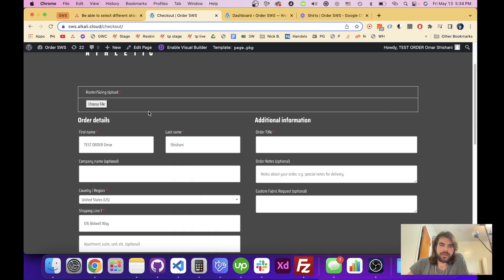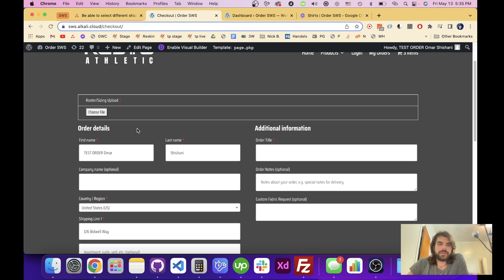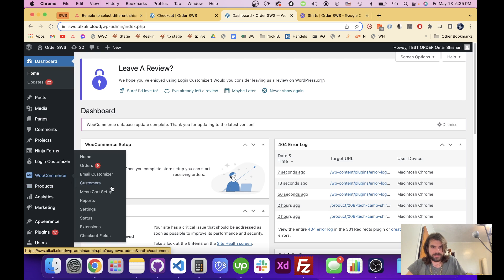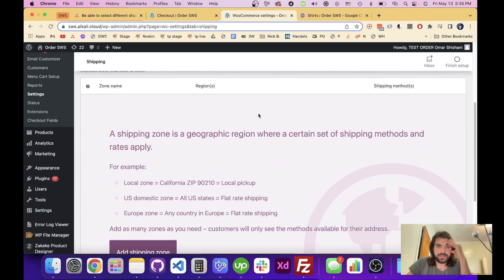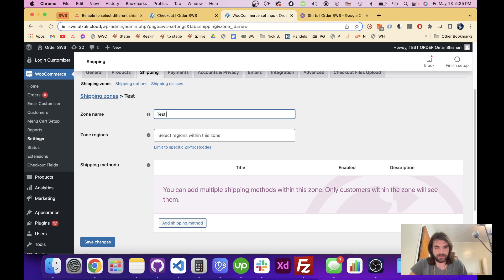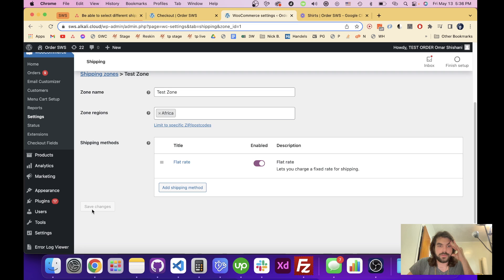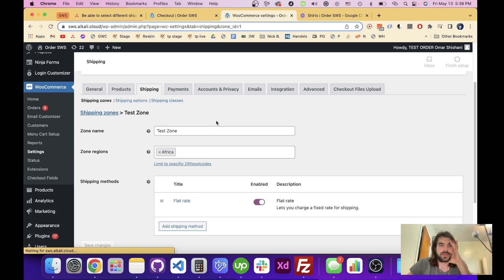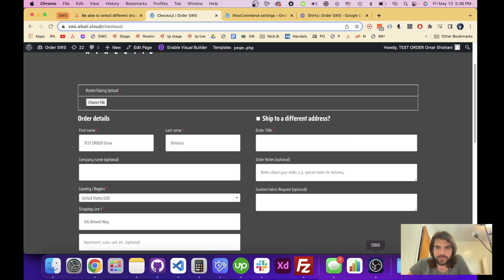Fix Missing "Ship to a different address?" Option in WooCommerce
If you have not yet set up any Shipping Zones in WooCommerce, the "Ship to a different address?" option will not show.